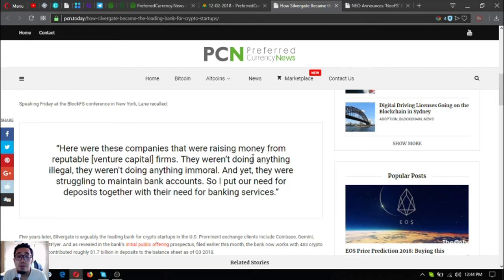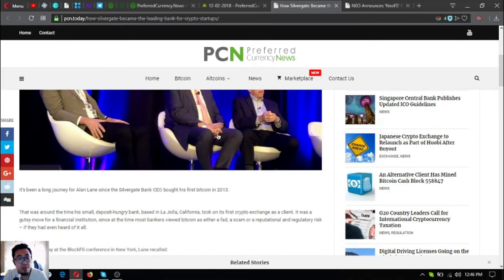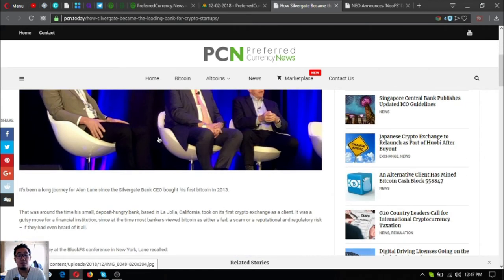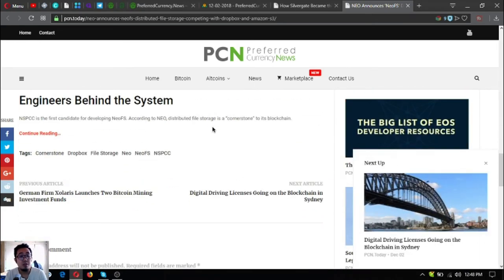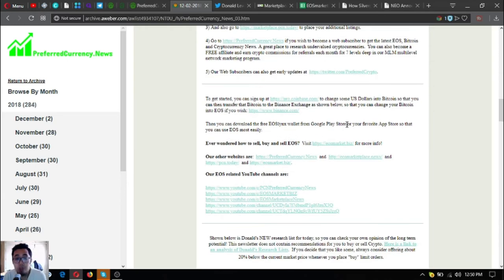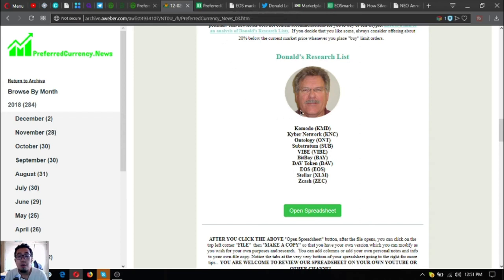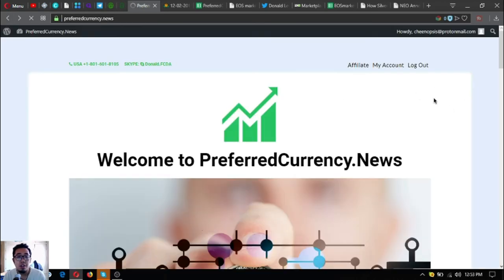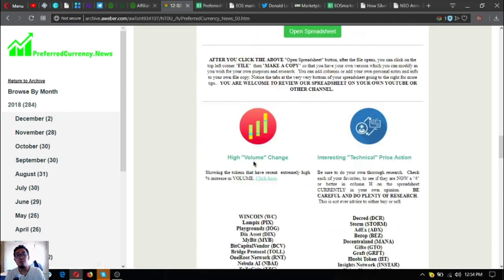PCN News Updates Today! Crypto News! Latest Crypto News1